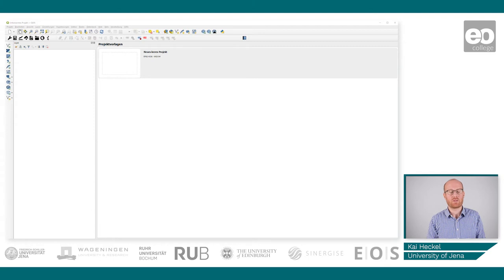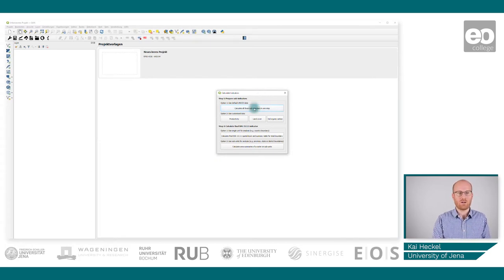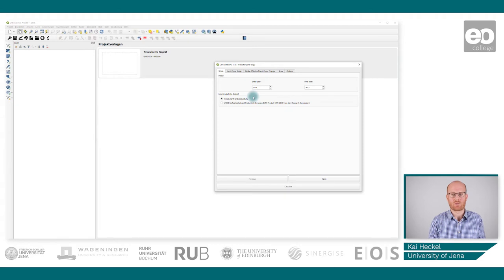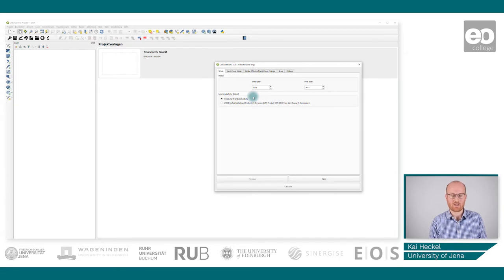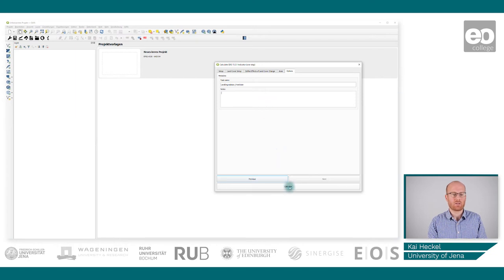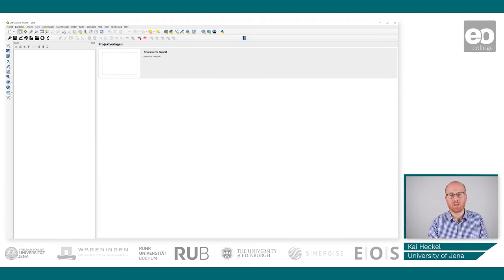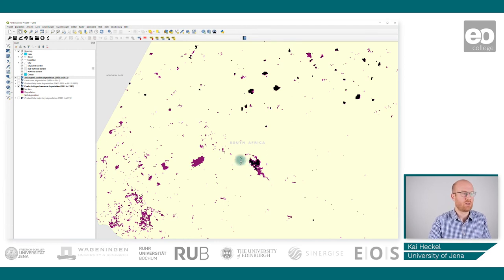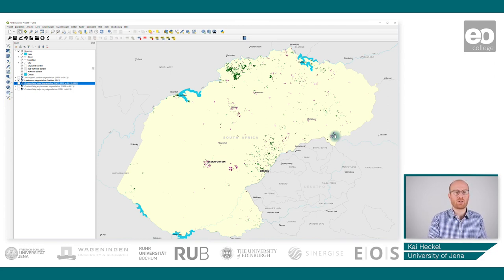Land Degradation: Preparation of land degradation sub-indicators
Kai Heckel demonstrates how to prepare SDG land degradation sub-indicators.